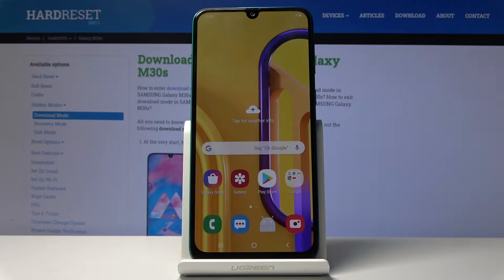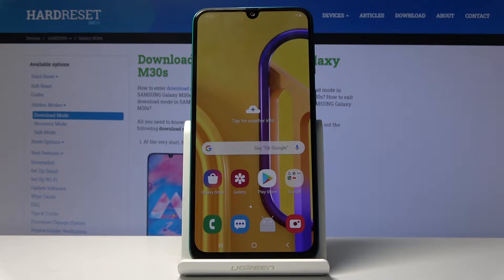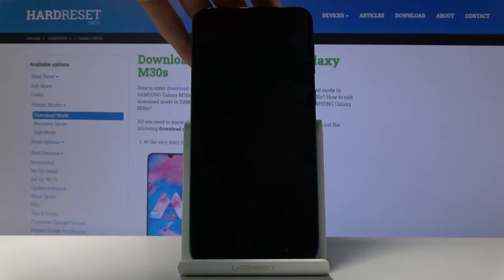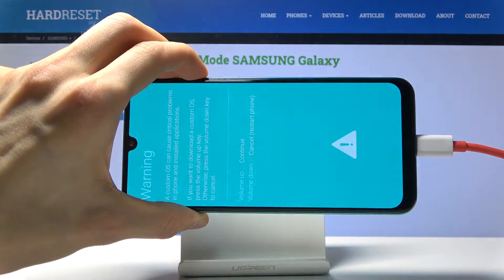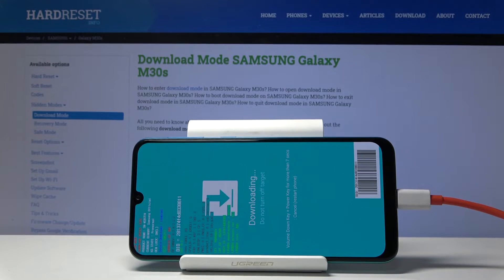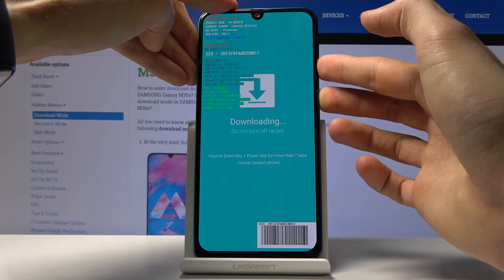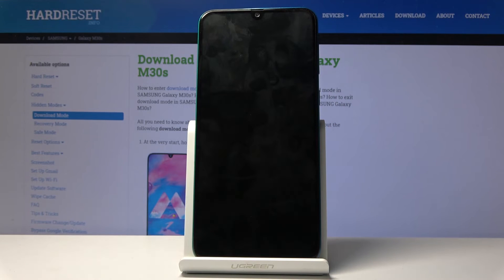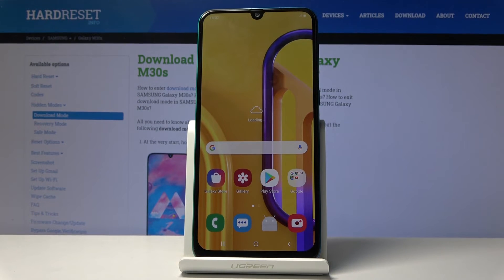DOWNLOAD Mode in SAMSUNG Galaxy M30s – How to Open and Quit Flash Mode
Find more info about SAMSUNG Galaxy M30s:
Check out the attached instructions, where we teach you how to activate download mode in SAMSUNG Galaxy M30s. If you wish to use download mode features in your Galaxy device, stay with us to learn how to use a combination of keys to successfully open download mode in SAMSUNG Galaxy M30s. Let’s follow the tutorial and easily get access to the Samsung download mode and use download features easily.

How to use Download Mode in SAMSUNG Galaxy M30s? How to activate Download Mode in SAMSUNG Galaxy M30s? How to boot into Download Mode in SAMSUNG Galaxy M30s? How to enable Download Mode in SAMSUNG Galaxy M30s?